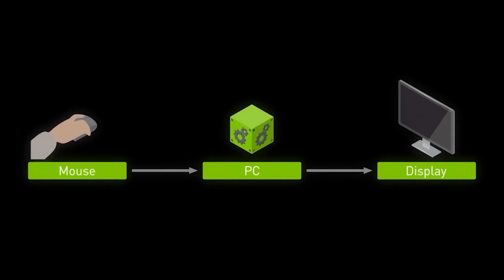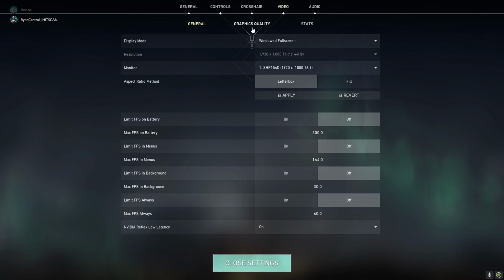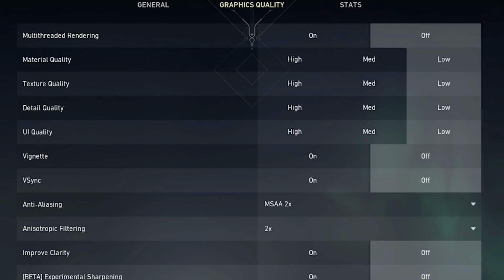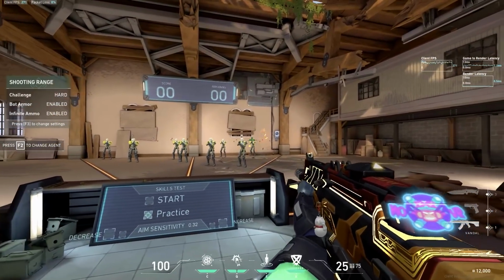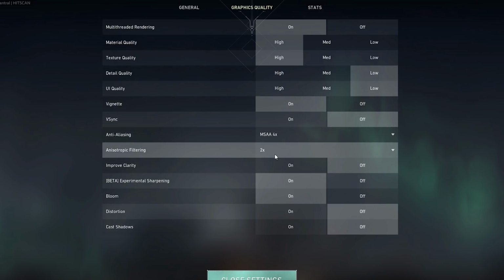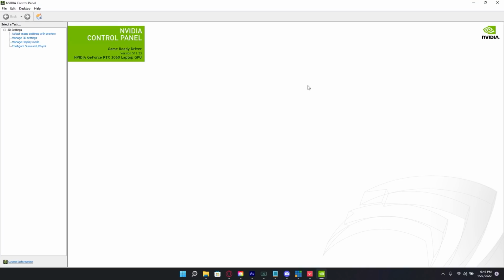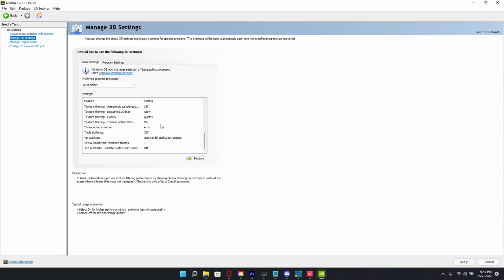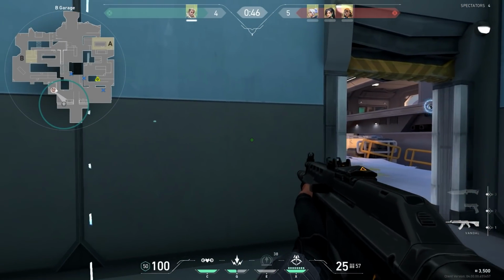The Best VALORANT Settings Explained By A Riot Dev (2024)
Today I sit down with Tech Lead for VALORANT Nu to talk about the in game settings, which settings have impact on performance and mythbusting some of the snake oil advice that's thrown around in the community